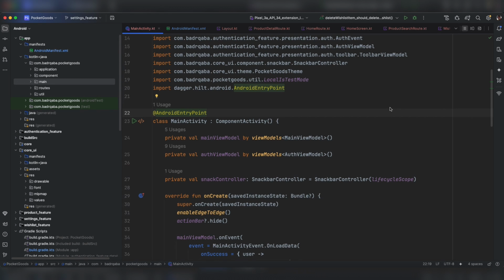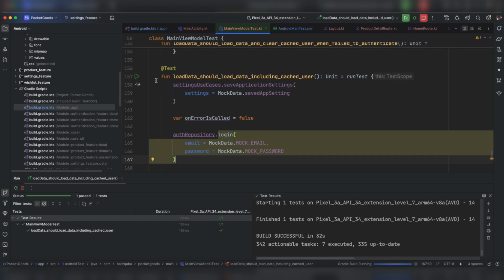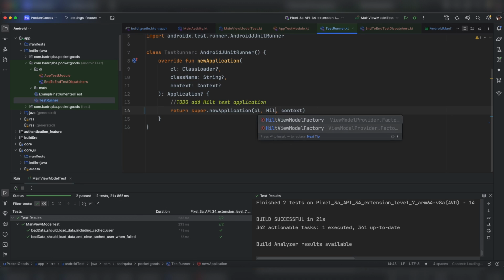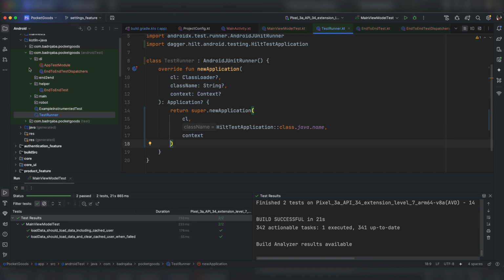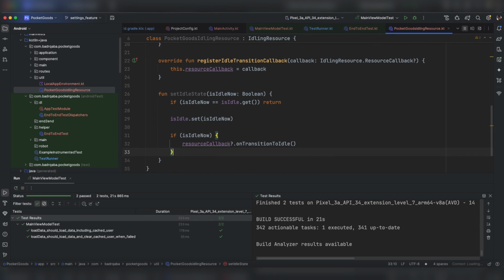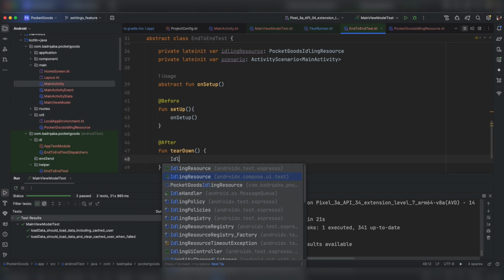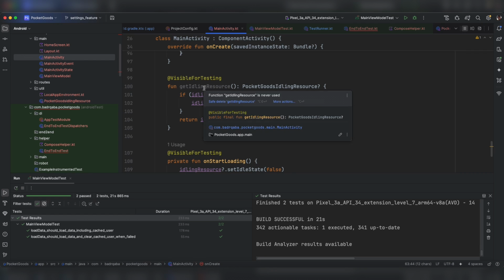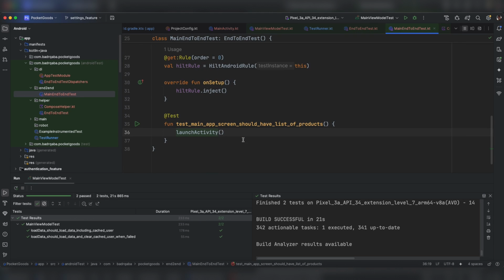One Idea, Four Platforms: Build a Native App from Scratch (Android | ep-54 End to End pt1)